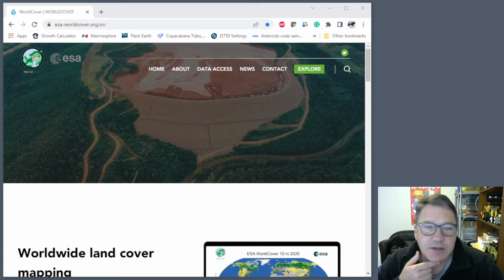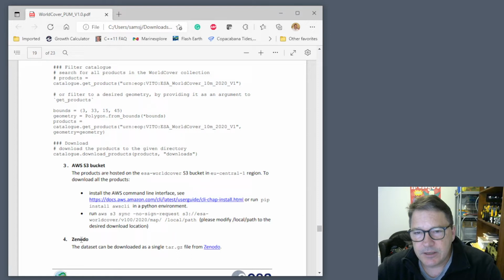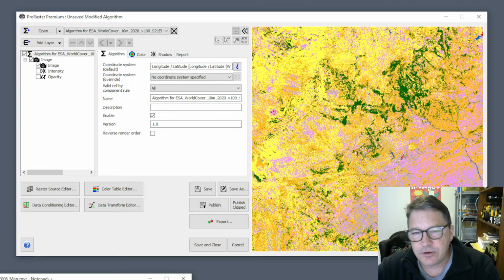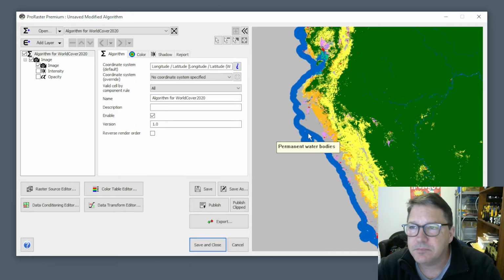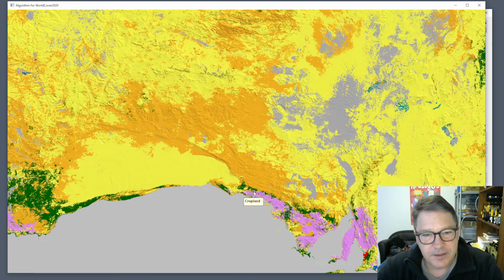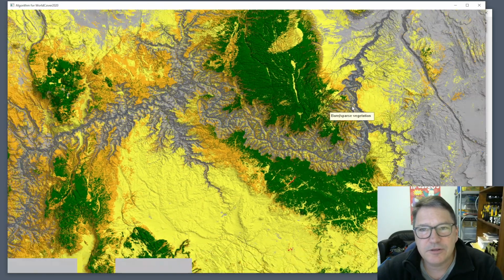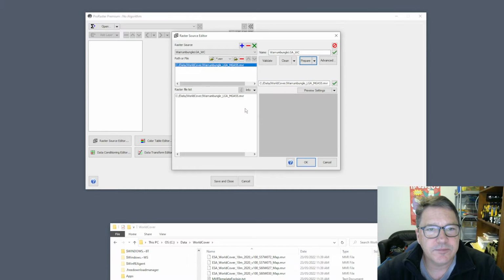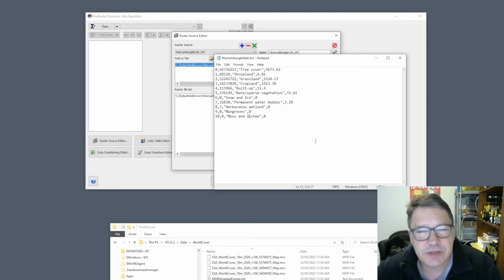Exploring the ESA World Cover Land Use Raster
ESA released a huge raster product last year called WorldCover which records land use at a 10-meter resolution over the entire globe (excluding Antarctica).

I downloaded the 2651 TIFF files (in COG format) and merged them into a single MRR format raster using a Classified field type.

In the video, I quickly demonstrate how to display the raster in MapInfo Pro and how to drape the raster on terrain hill-shading in ProRaster.

Finally, I use a virtual raster to clip WorldCover to an LGA polygon and reproject it into a UTM coordinate system. I then use ProRaster to compute the raster statistics. From the cell count, and knowing the cell size, I deduce how many square kilometres of land in the Warrumbungle LGA are used for cropping, grazing, are forested etc.